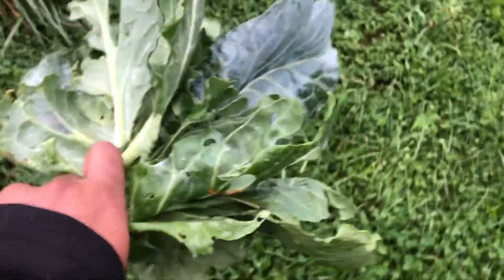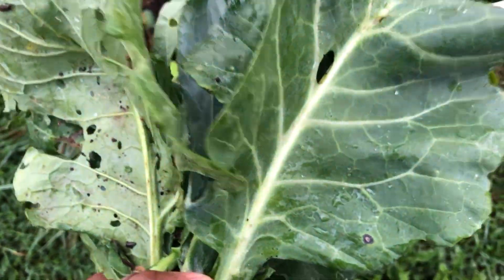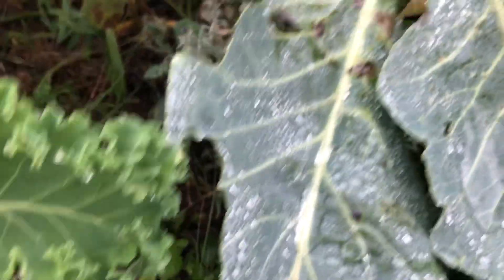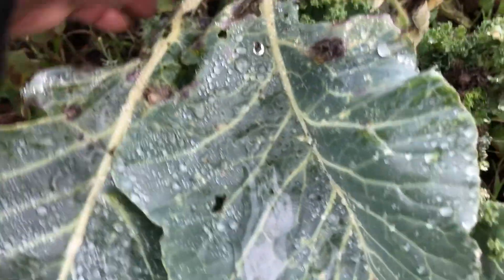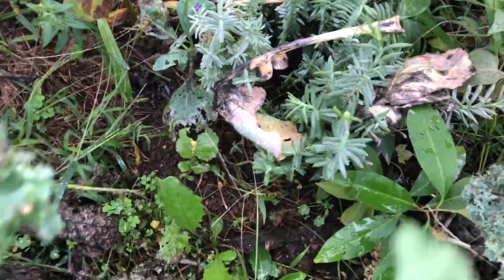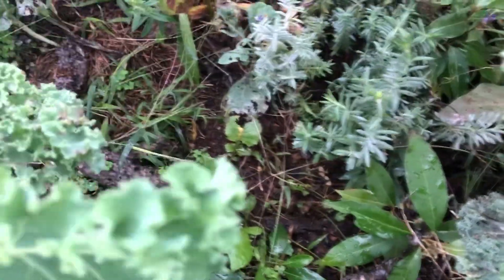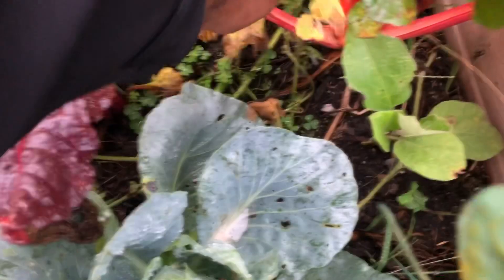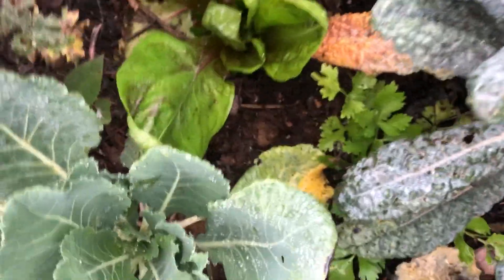HOW TO GIVE YOUR PLANTS MORE ROOM TO GROW